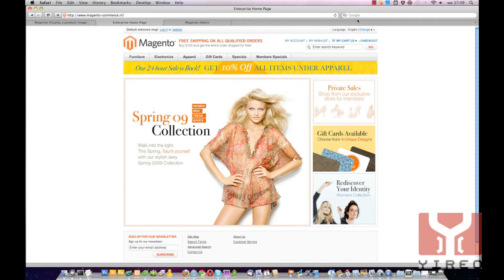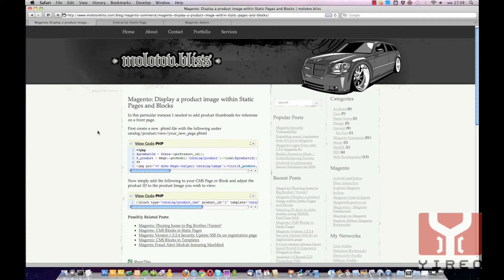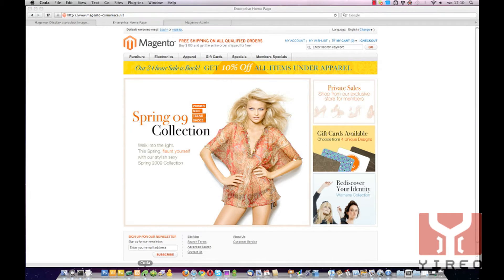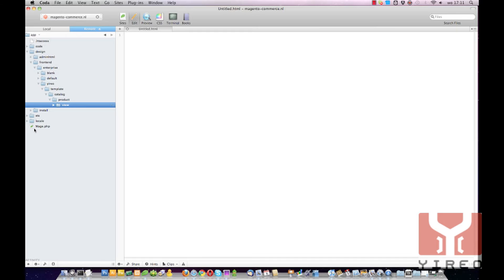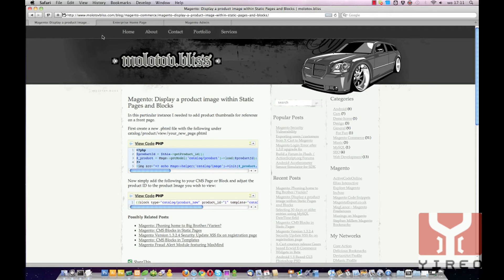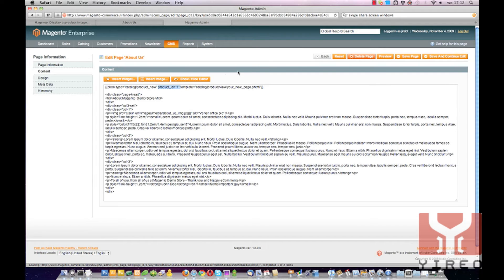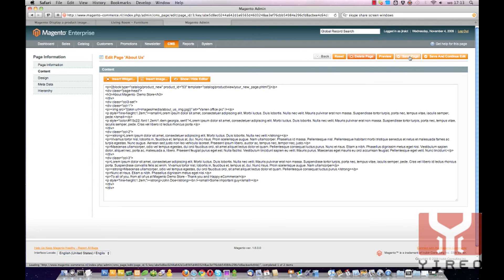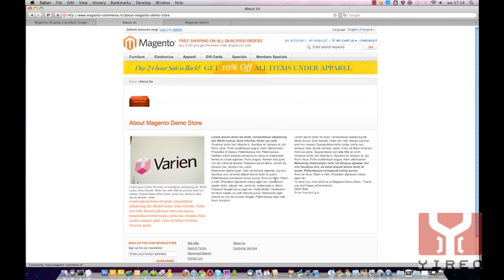Add Product image to Static Page in Magento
Simply adding a image block to a Magento Static Page